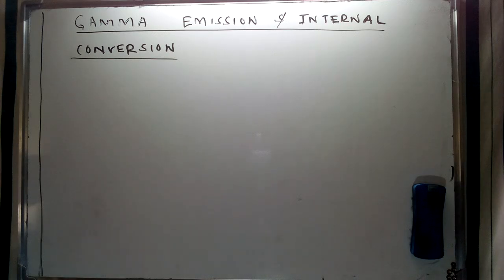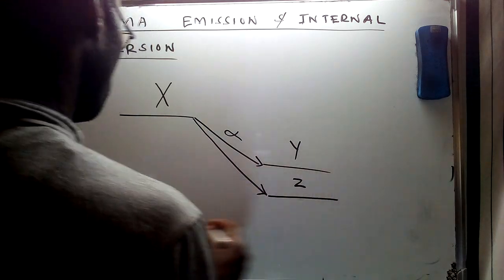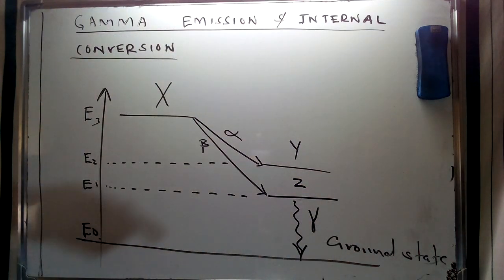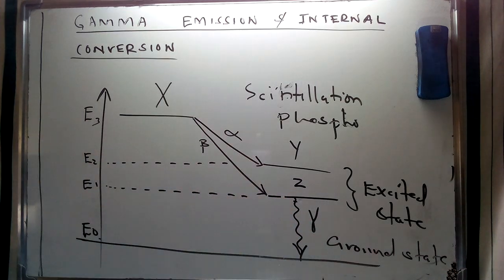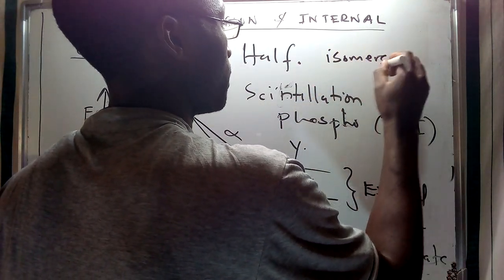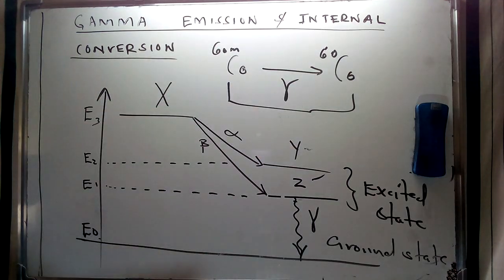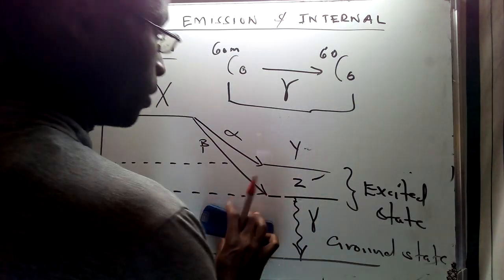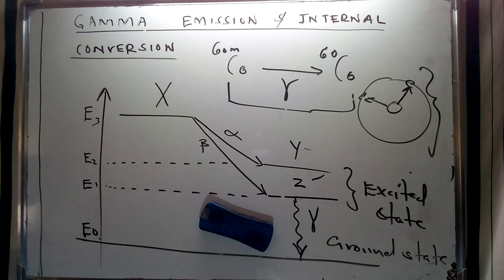Describing Gamma Emission and Internal Conversion: A Comparative Perspective